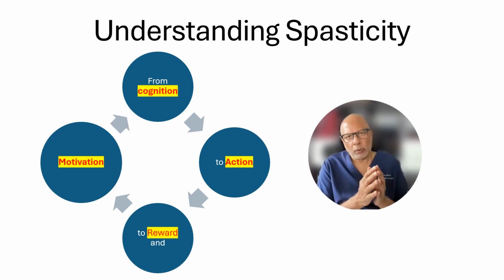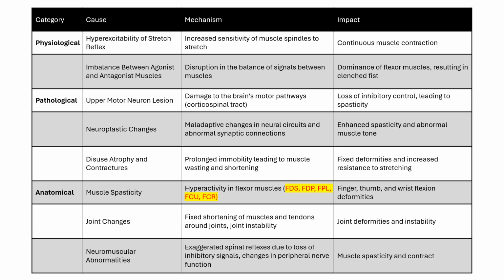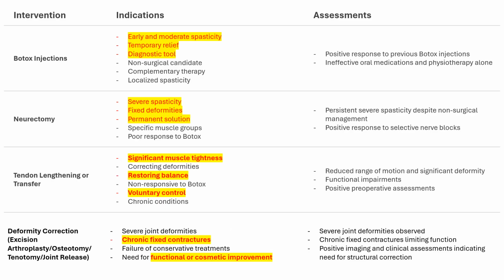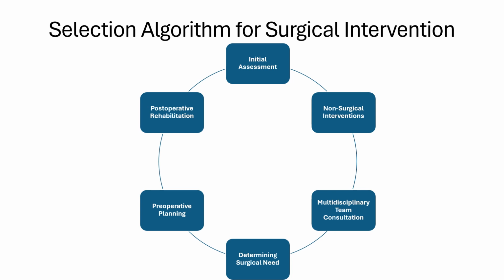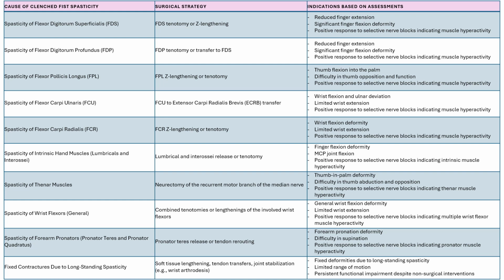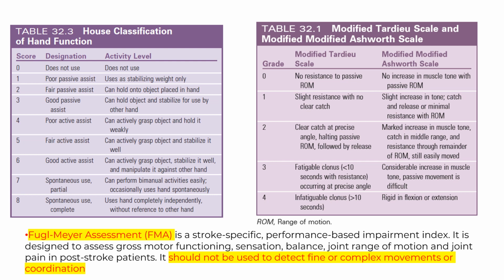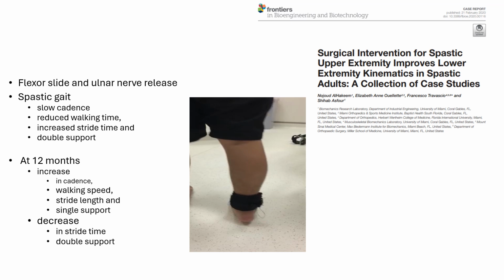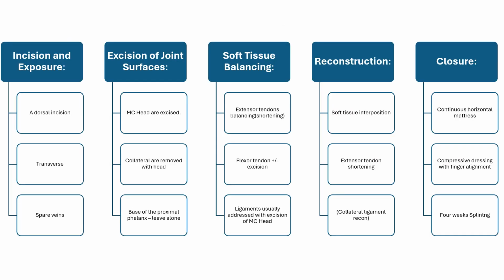Management of Clenched Fist in Stroke Patients: Surgical and Therapeutic Approaches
This lecture focuses on the complex issue of clenched fist deformity in stroke patients, a common consequence of spasticity. It will provide an overview of the pathophysiology of post-stroke spasticity leading to clenched fists and discuss various management strategies. The session will highlight the role of MCP excision arthroplasty as a surgical option, detailing its indications, technique, and outcomes. Additionally, it will cover complementary therapeutic approaches, including physical therapy, pharmacologic interventions, and spasticity management. By the end of the lecture, participants will have a comprehensive understanding of the multidisciplinary approaches necessary to improve hand function and quality of life in these patients.